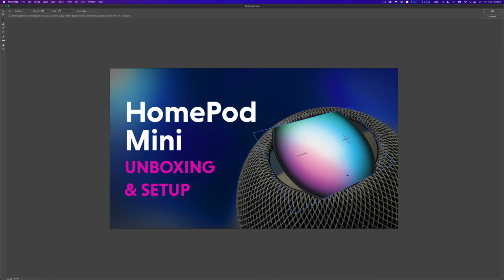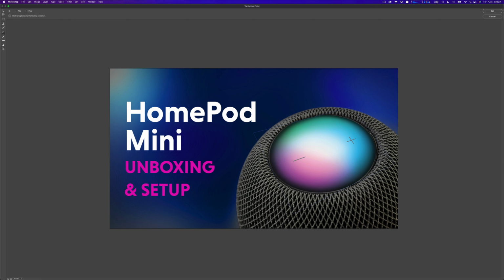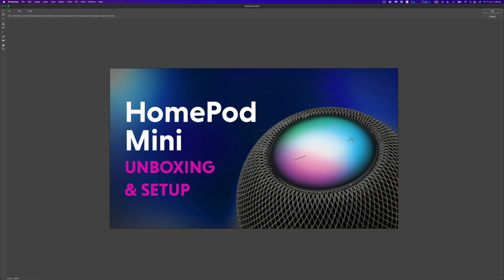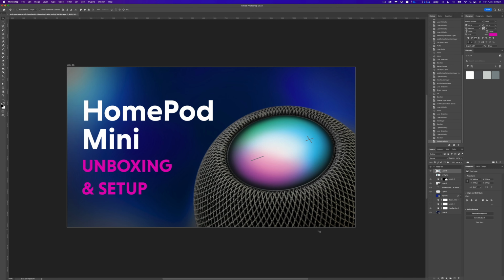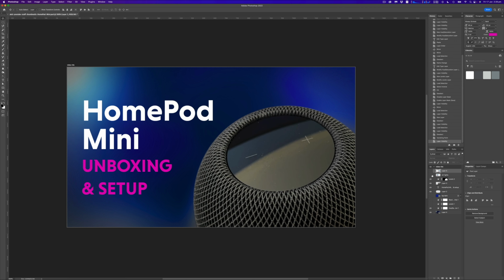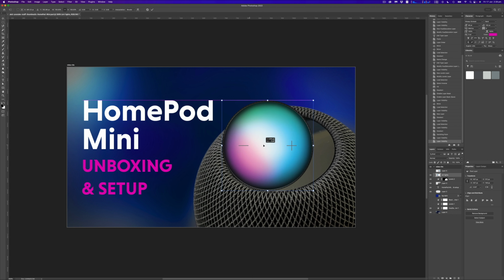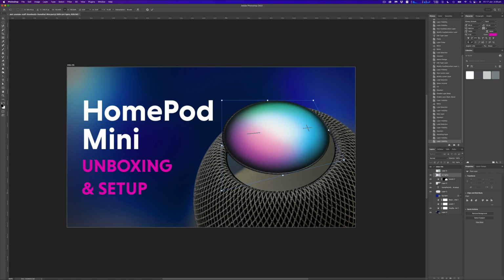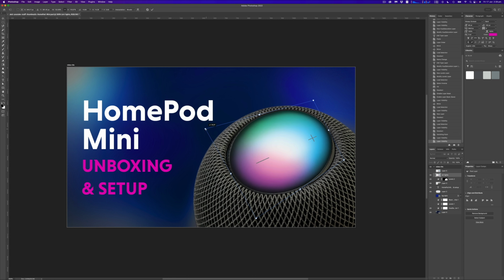Photoshop Vanishing Point Tutorial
In this quick tutorial in Adobe Photoshop, I am working on a thumbnail for my channel and using the vanishing point filter I am able to get a better angle.

This is an ideal tool if you have rectangular surfaces where you can quickly paste your design and mock up a packaging project or a street view with a billboard or other signage.